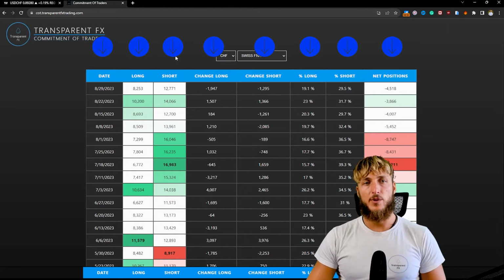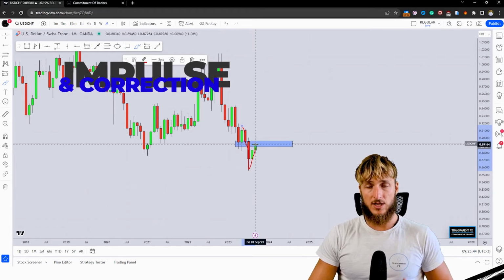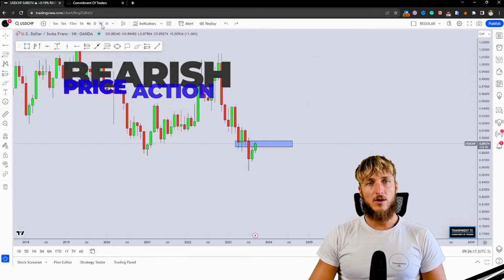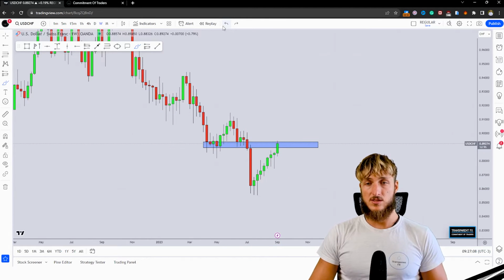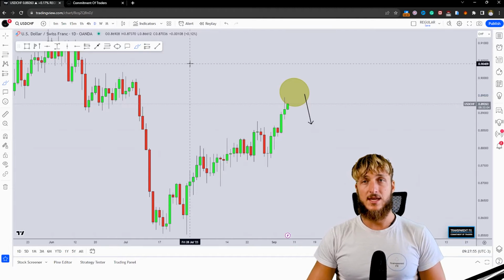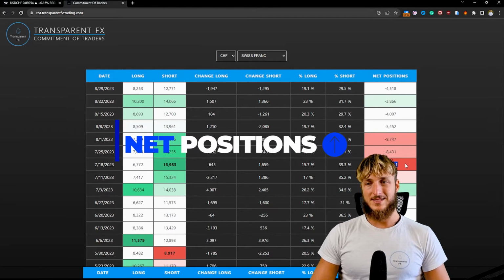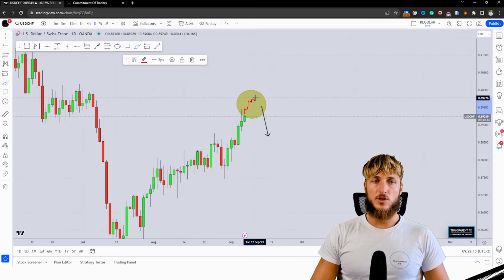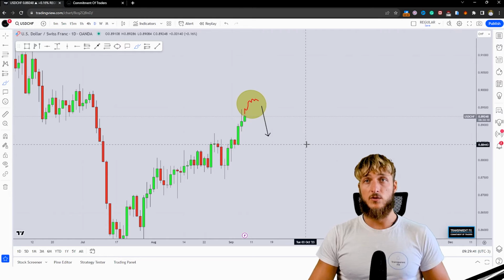USDCHF Trading Strategy: Technical and Order Flow Analysis !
In this video, I will be sharing my usdchf trading strategy by providing my complete technical and order flow analysis so you can watch it to possibly improve your forex trading skillset.